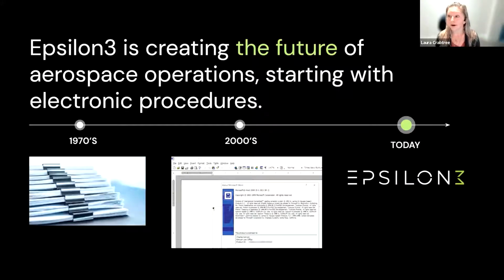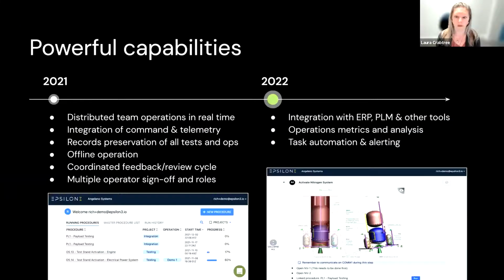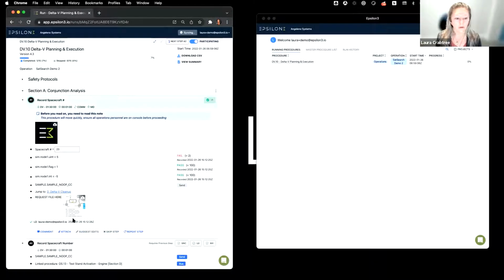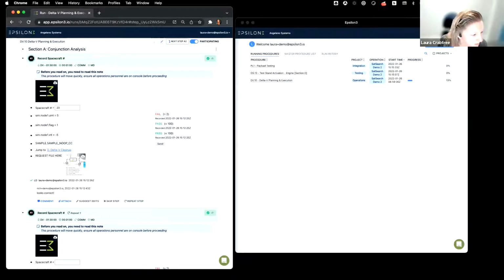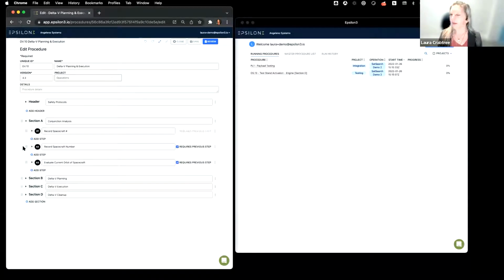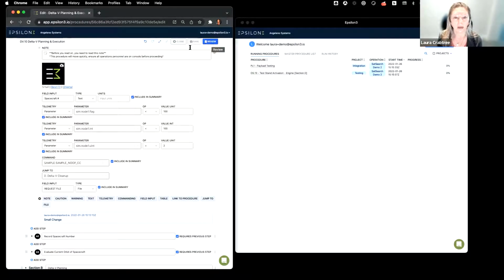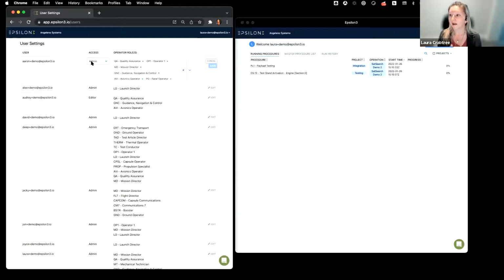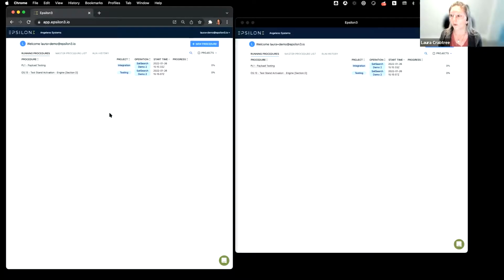Reducing errors in space missions using software-based routines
This video is footage of a live demo by Epsilon3, hosted by satsearch, on the company's procedure tracking, communication, and project management platform.

Epsilon3 is a California-based space software company that creates tools to better communicate and manage operational procedures.

The platform helps to reduce errors through intelligent error checking and automation, and enables users to increase performance over time with detailed metrics and reports.

In addition, Epsilon3's software helps to streamline communication and enables teams to create, revise, and track procedures with mission-critical data collaboratively; in one place and in a standardized manner.

Key features of this solution include:
- Interactive, real-time, synchronized procedures for multiple programs/missions
- Support for the entire lifecycle of a project, from integration and testing, through live operations
- Embedded release process including approvals, edits, in-line feedback, and track changes between revisions
- Query-able database of as-run procedures
- Manual and automated procedure views and capabilities
- Integrated telemetry, command and control, and mission data
- Detailed analytics, reports, and dashboards

During this demo, Epsilon3 will highlight two specific case studies as examples:
1. The use of their platform to test procedures for a new piece of space hardware
2. Use of their software for operations planning and execution of a delta-v maneuver for a satellite

The Epsilon3 team includes engineering and design professionals with prior experience at Northrop Grumman, Google, and SpaceX, and with first-hand, operational management of sending American astronauts to the ISS.

To stay in touch, please sign up for our weekly newsletter